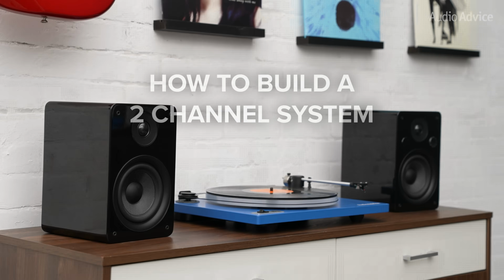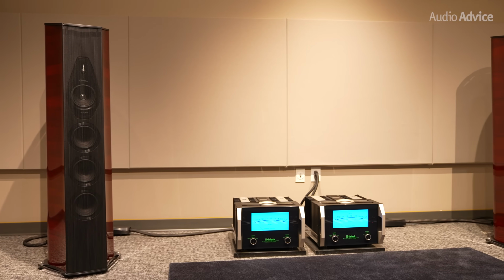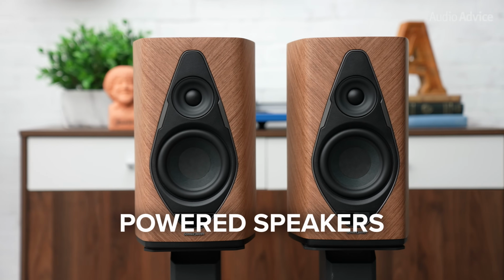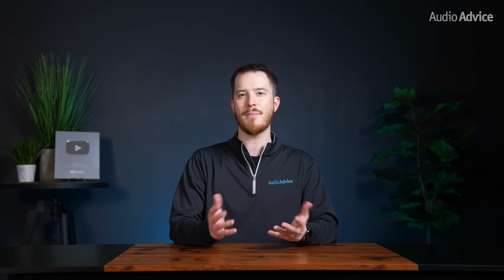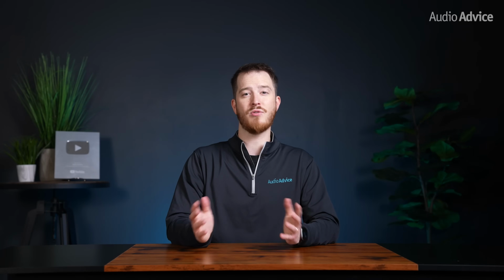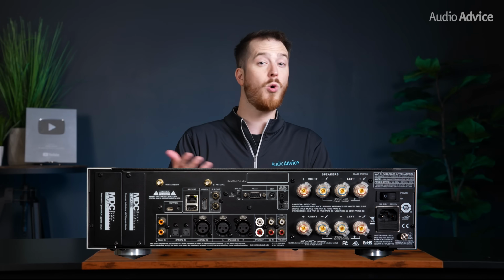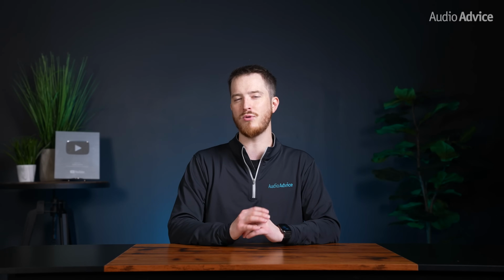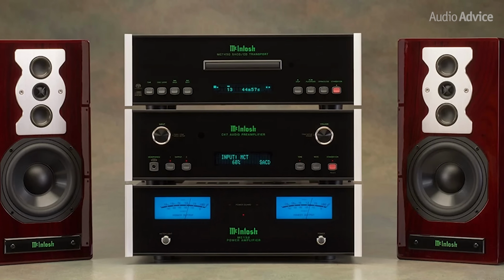How To Build a HiFi Stereo System - Elevate Your Music Listening Experience w/ a 2 Channel System!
This video explains how to pick out the components you will need for a good 2-channel (or stereo, HiFi) system. With all of the types of products to choose from today, starting from scratch can be daunting and confusing, but trust us, the end result will be well worth it. There is nothing like having a great-sounding music system in your home to discover new music with friends and family and play back your old favorites better than you have heard them before!